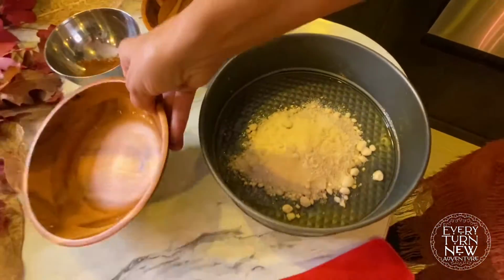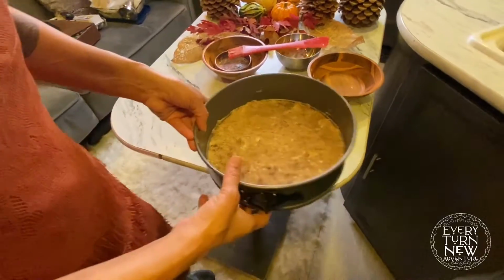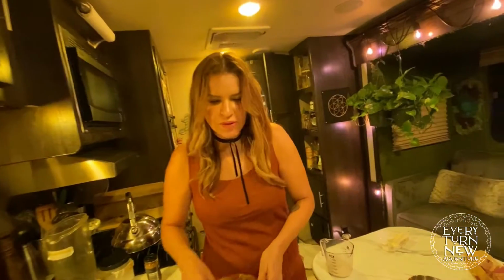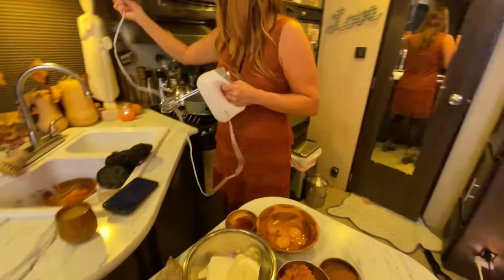Every Turn New Adventure In The Kitchen Low Carb Pumpkin Cheesecake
It’s autumn again! Can you feel it?
That’s right it’s pumpkin spice and everything nice...

As The days grow shorter and the sun grows weaker and the leaves 🍁 turn into these magestic colors and not to Mention pumpkins everywhere...
and with that in mind... I am l excited to share with you this delicious and easy low carb pumpkin keto cheesecake recipe

The flour: Almond flour works great for keto desserts and is my favorite option and I highly recommend sticking with this base.’

 I like to use Powdered Erythritol Sweetener. Powdered Swerve, powdered Xylitol or Lakanto Monkfruit sweetener are also good options and can be substituted with a 1:1 ratio.

Filling
* 2 cups (16 oz) cream cheese at room temperature
* 1 cup powdered Erythritol
* 1 cup pumpkin puree canned or steamed pumpkin *see note
* 2 large Eggs at room temperature
* 1 tsp Vanilla Extract
* 1 tsp pumpkin spice mix
*see note

health and nutritional coaching
Please Contact Cari and get your FREE
"Health & Nutrition Guide"